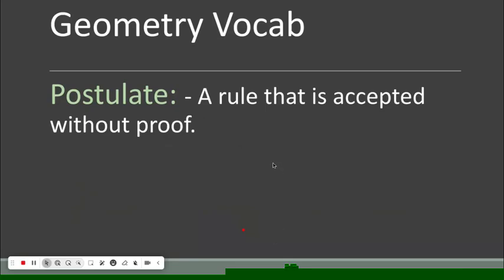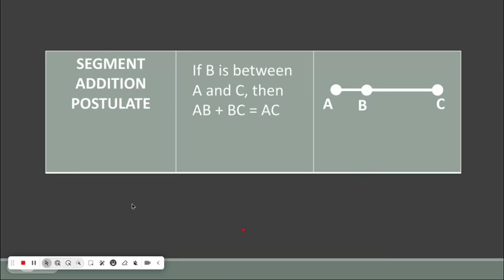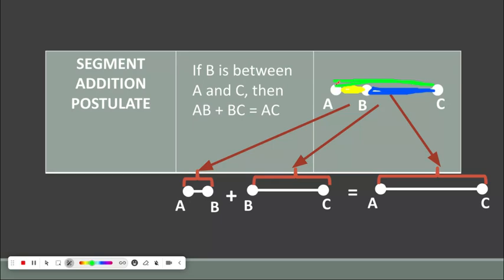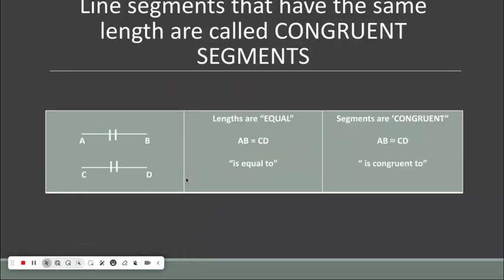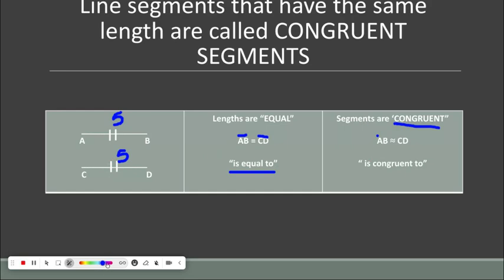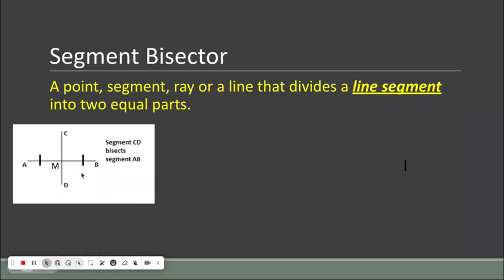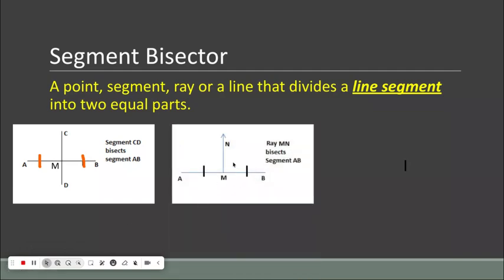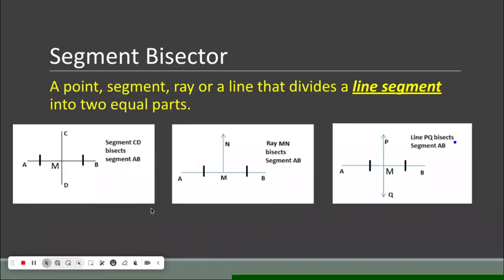Segment Congruence and Addition Postulate with Bisector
Some quick Guided notes on Segments how to identify congruent segments along with using the Segment Addition Postulate in addition to identifying segment bisectors either being a ray, a segment or even a line.